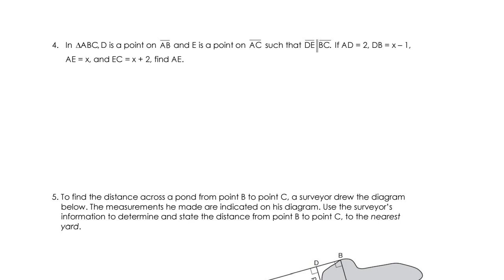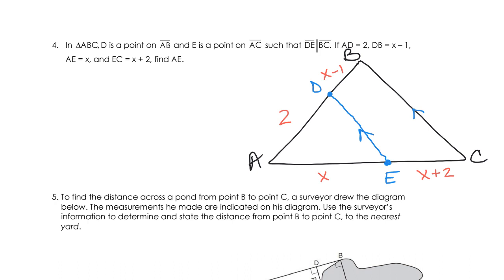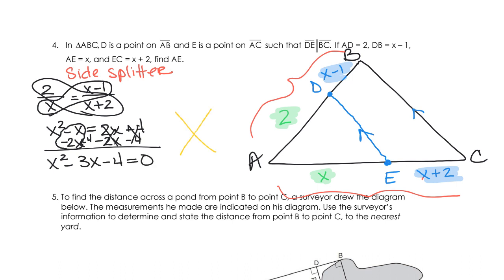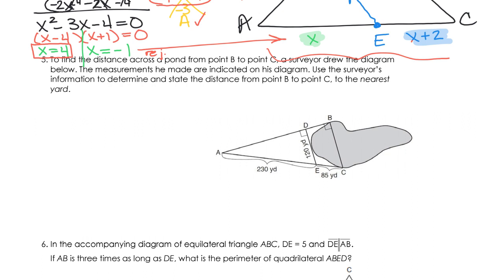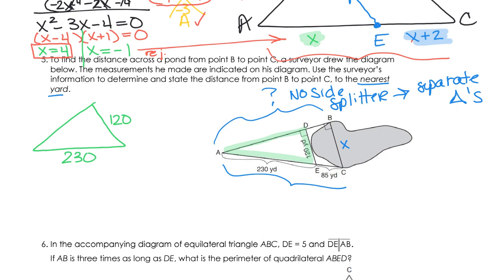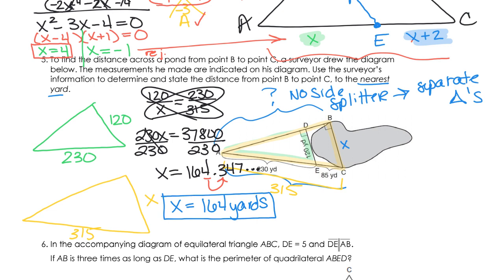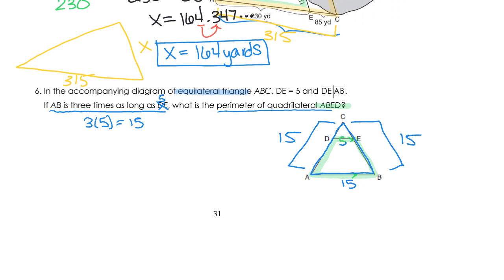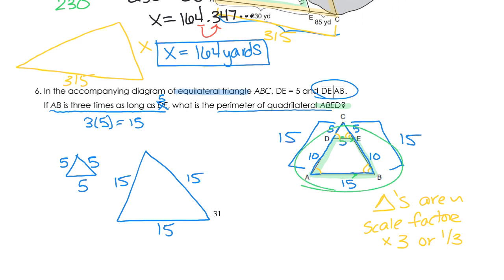Geo Unit 7 Day 10 Notes (2)